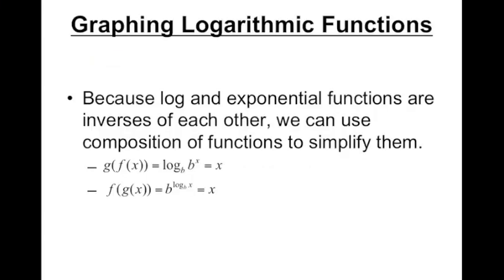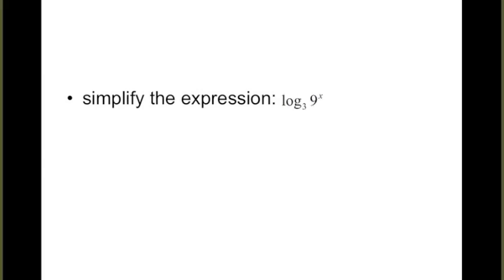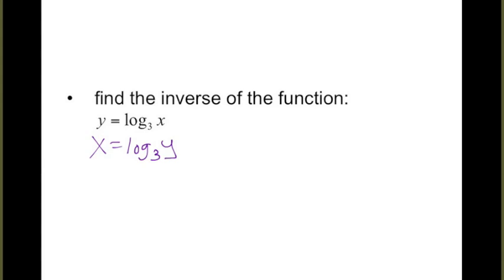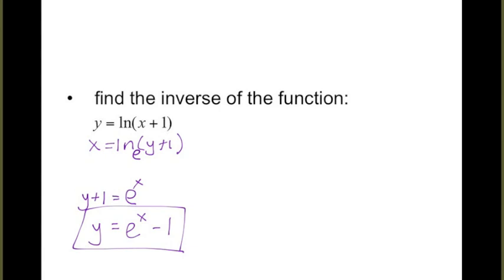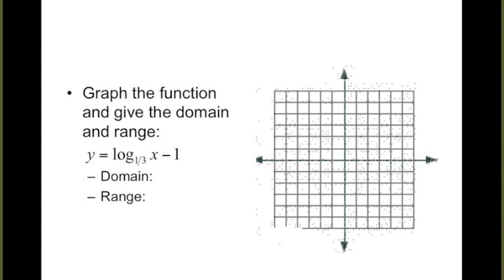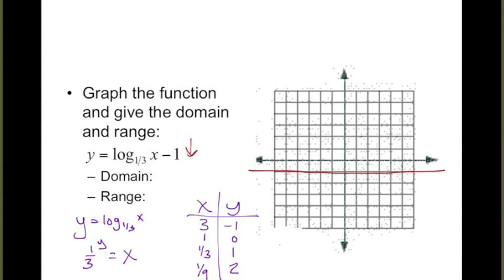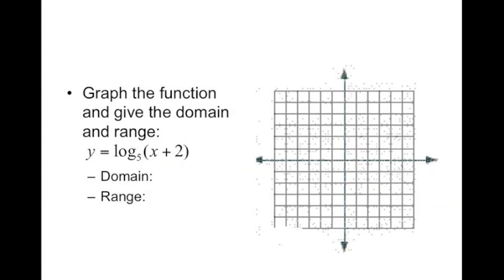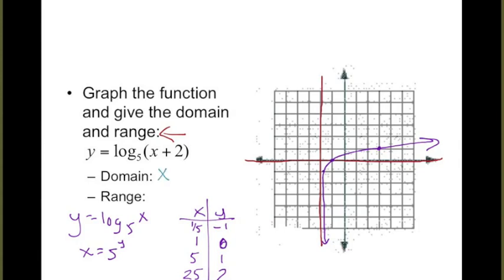alg 8 4 pt 2